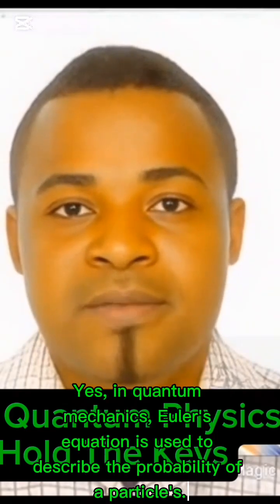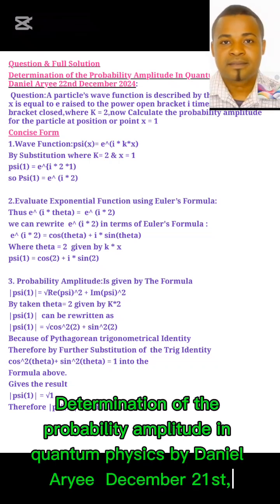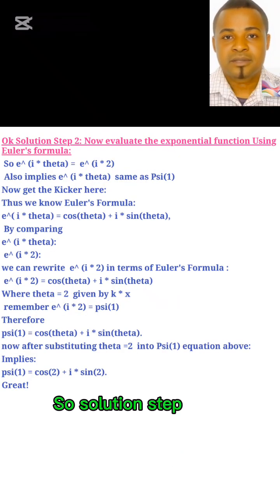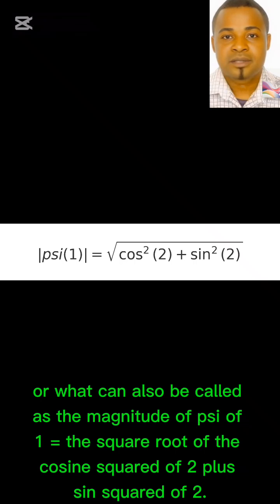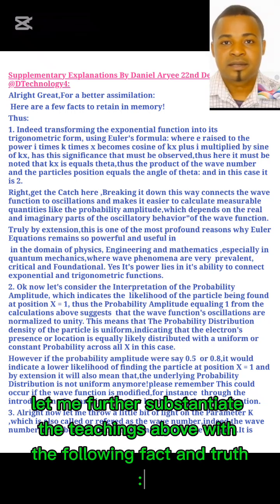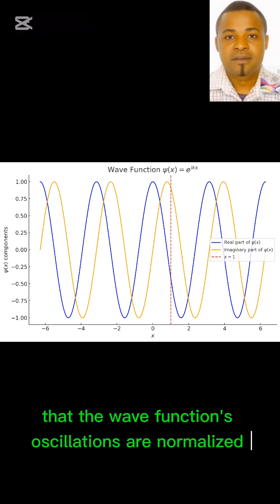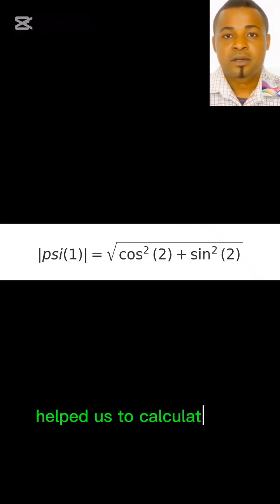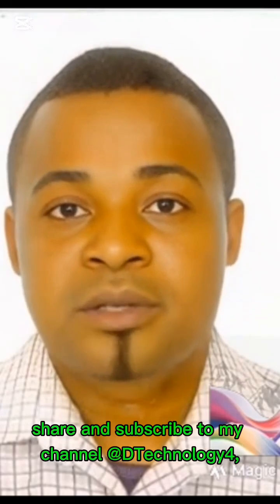How To Calculate The Oscillatory Behavior Or Probability Amplitude In Quantum Physics By DanielAryee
Quantum Physics @DTechnology4